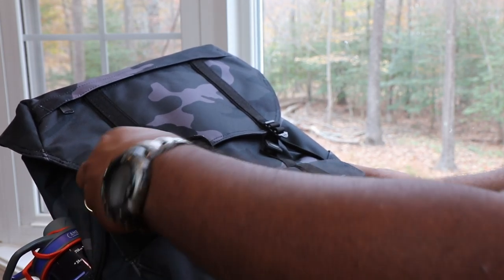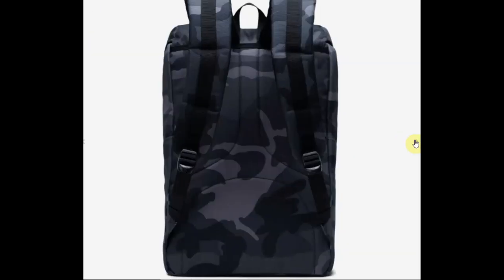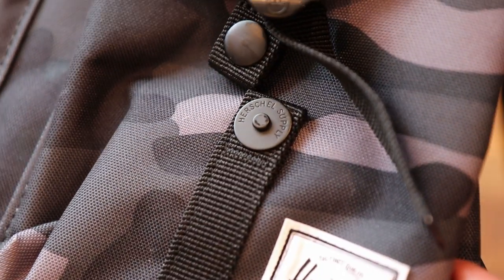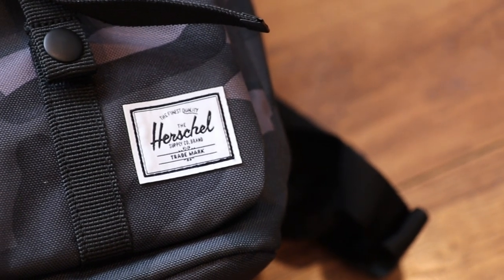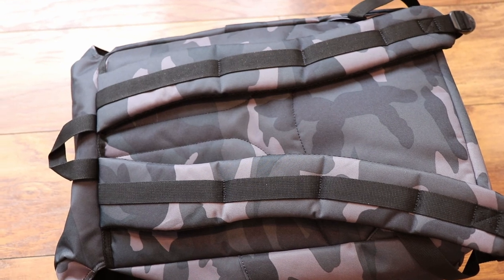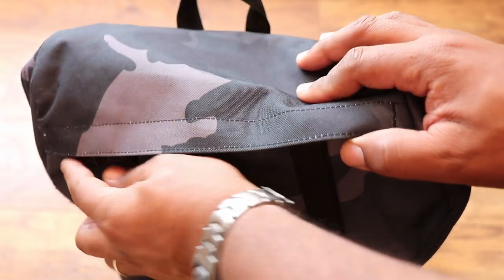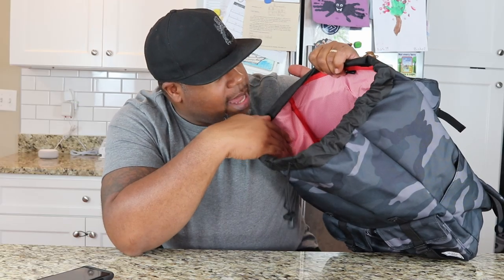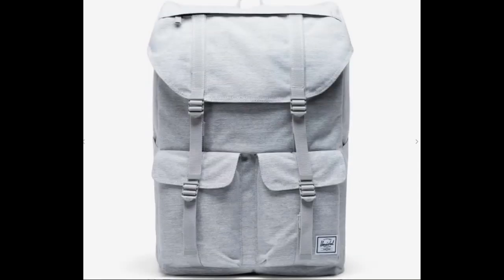Herschel Supply Co Buckingham Backpack: Does It Come Up Short?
I have never had a Herschel backpack despite their popularity. This bag is made entirely out of polyester which would not be my first choice. The bag itself seem very thrown together and not very thought out. Checkout the review but in short I would PASS!!

Herschel Supply Co. Buckingham Backpack